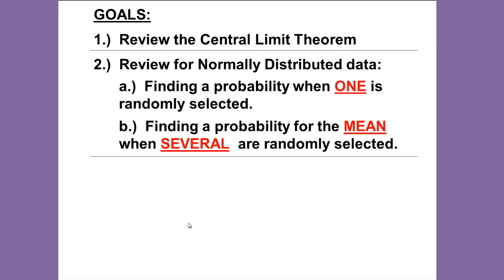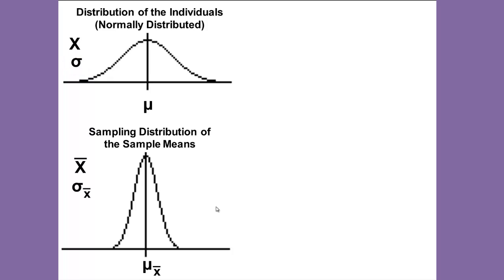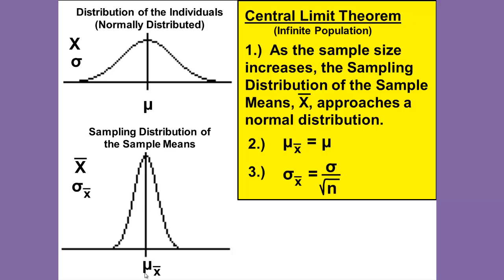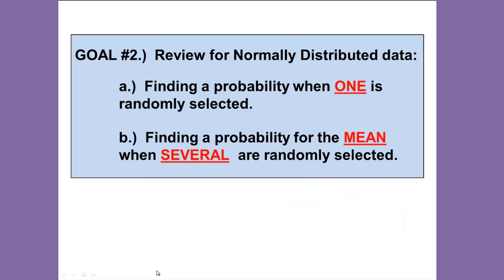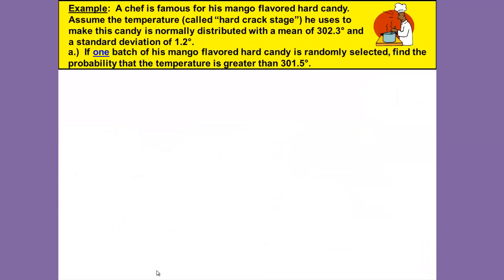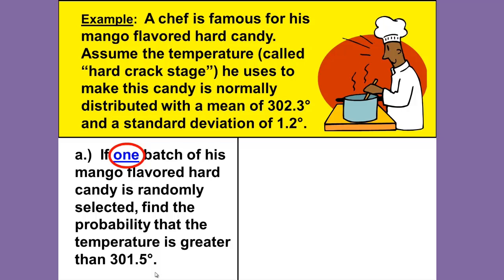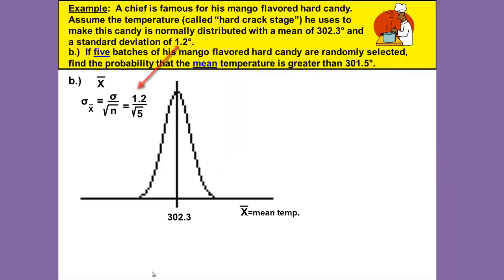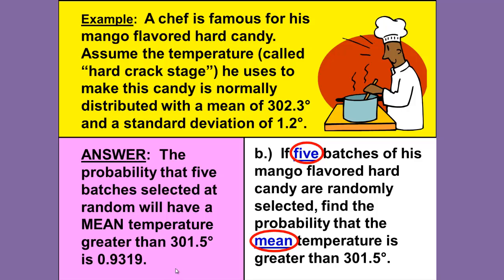Central Limit Theorem Practice -- Mango Candy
This is a video in support of Math 1530 Probability and Statistics course at Walters State Community College covering the sampling distribution of the means vs. distribution of individuals.  This video reviews the Central Limit theorem and contains practice problems for distribution of the individual vs.  sampling distribution of the sample means.  This video is based on a PowerPoint presentation created by Vicki Borlaug a faculty member at Walters State and narrated by Beth Dixon the Mathematics Learning Lab Technician.